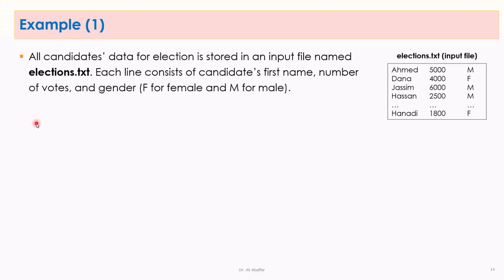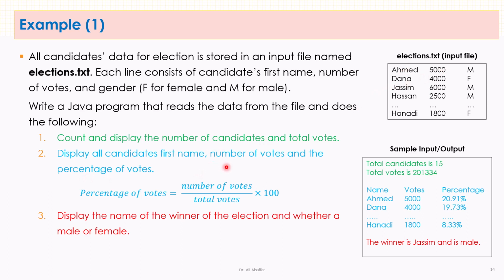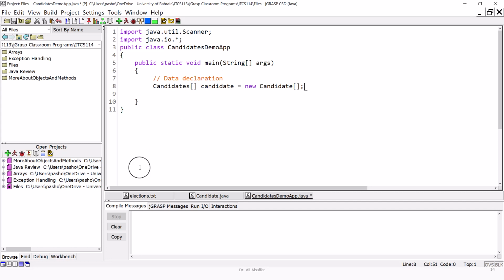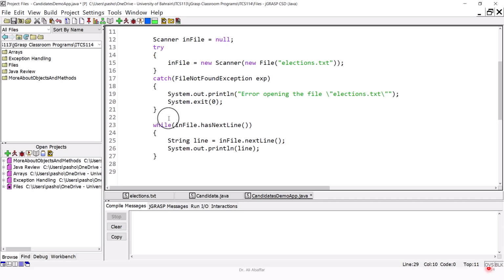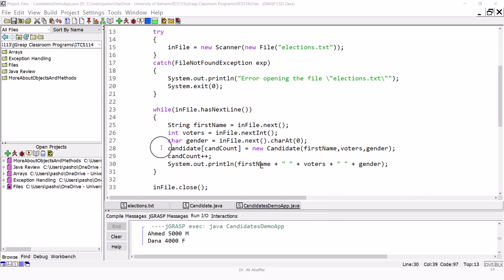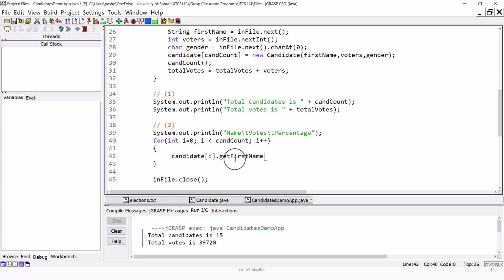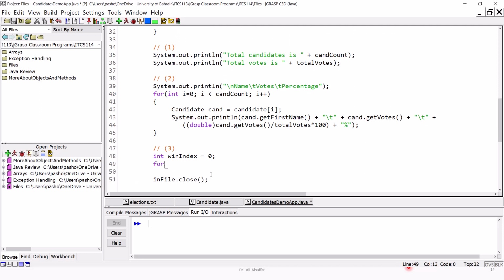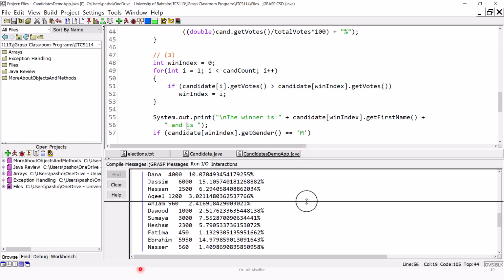Lesson 07 Example 1 on Reading a Text File 2022